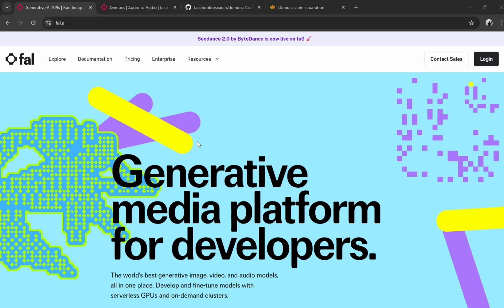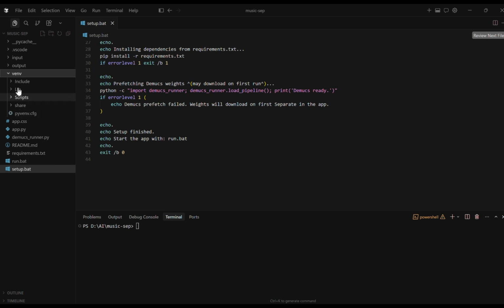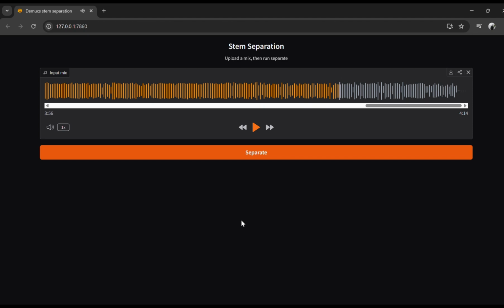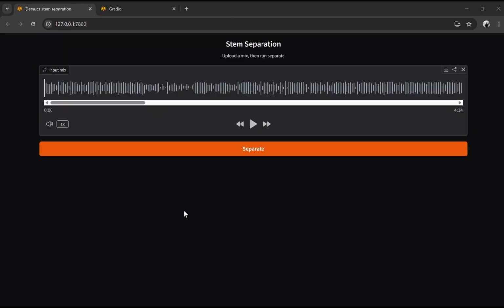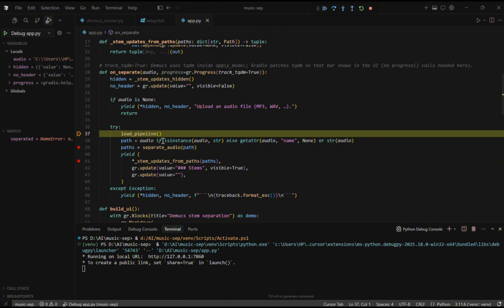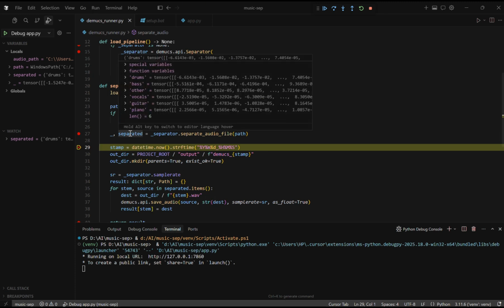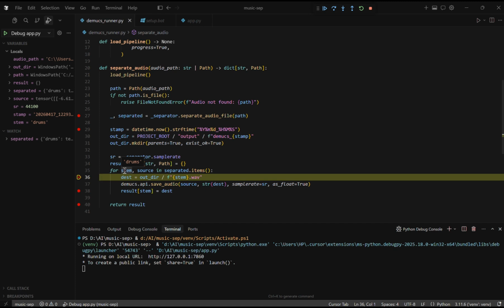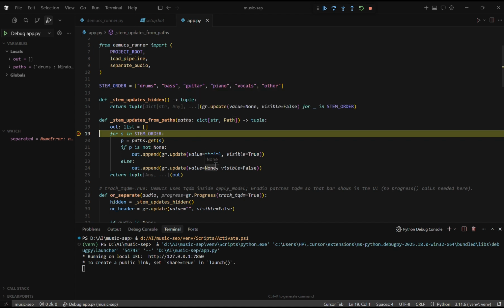Demucs + Gradio: Build a Local AI Music Stem Separator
00:00 🎧 Demucs Models Explained: Cloud vs Local AI Stem Separation
Explains how fal.ai provides a cloud-hosted version of Facebook Research’s Demucs model for music source separation with htdemucs_6s offering six stems (drums, bass, guitar, piano, vocals, other).

02:06 ⚙️ Demucs Setup Explained: Model Weights, Cache & .TH File
setup.bat script prepares the environment by creating a virtual environment, installing dependencies, and prefetching Demucs model weights. The .th file is a PyTorch checkpoint containing the trained model.

03:35🎧 Run & Test: Local Demucs Stem Separation (Gradio App)
The app is run locally on localhost using a Gradio interface. An audio track  is uploaded and processed by clicking “Separate”  to generate six stems (drums, bass, guitar, piano, vocals, other). Each run produces outputs saved into separate timestamped subfolders inside the output directory.

14:26🛠️ Debugging Music-Sep: Gradio + Demucs Pipeline Flow Explained
Debugging a local tool built with Gradio that runs a Demucs stem separation pipeline. The focus is on how the app loads the model, processes audio into stems, saves outputs, and updates the UI for playback while tracing the full execution flow.